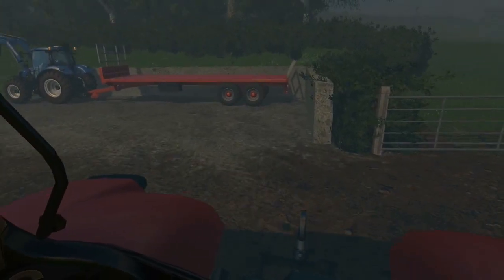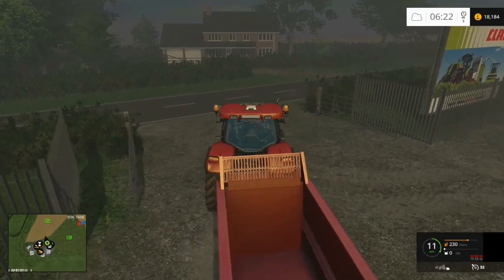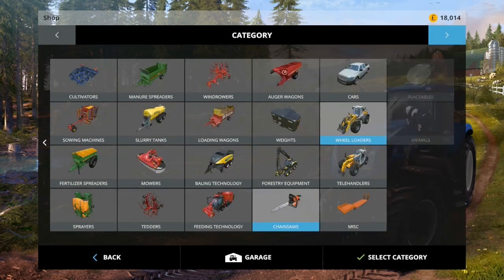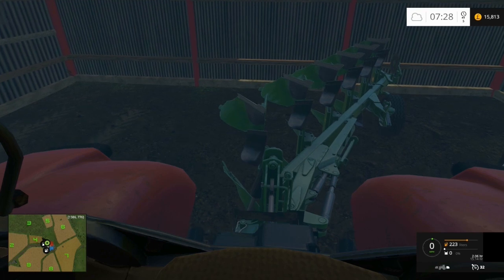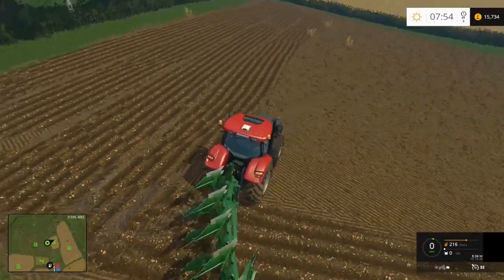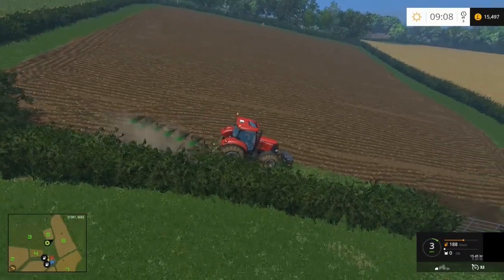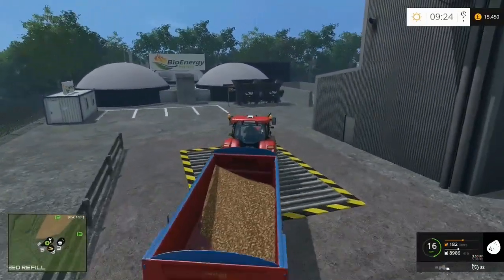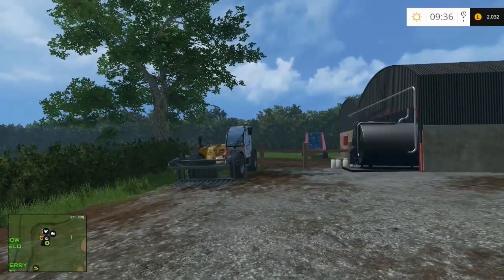Let's Play Farming Simulator 2015 | Coldborough Farm #14 - English Map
Welcome to Coldborough Farm - set in Herefordshire, England. In this Farming Simulator 2015 let's play I aim to farm the entire map in the beautiful rolling countryside of Herefordshire.
I would like to thank BulletBill83 for allowing me to create this let's play and everyone else involved with the creation of this map and models.

Map Objects:

FSUK Website Team
NI Modding
FMC Modding
Sandgroper
Faitan
Giants
Petorious
Lord Williams (Wynnstay)